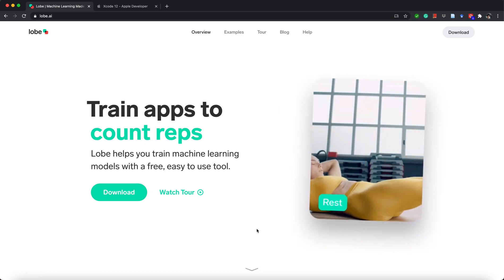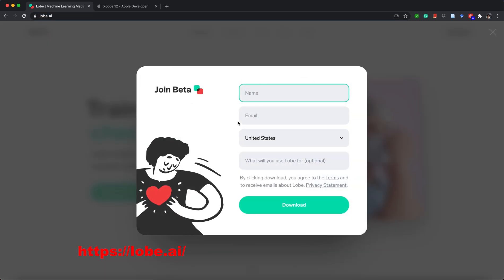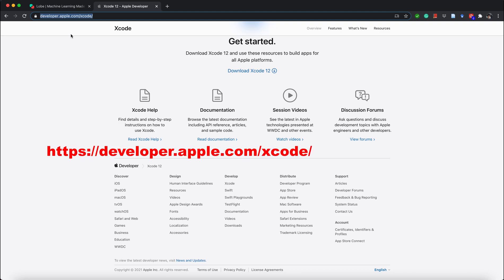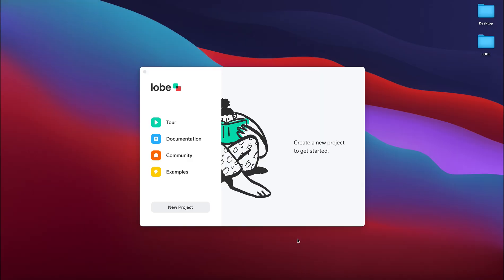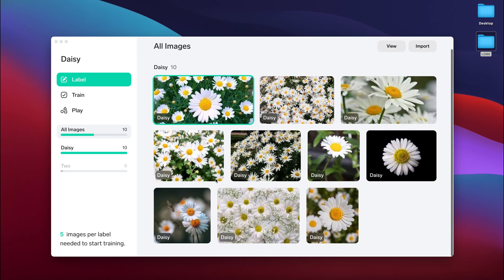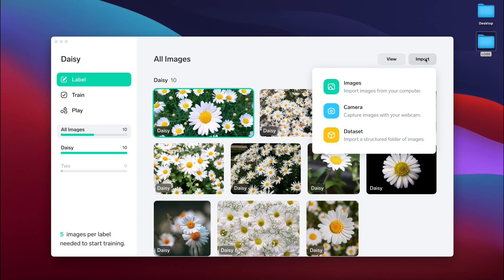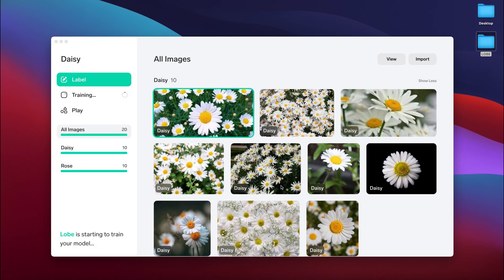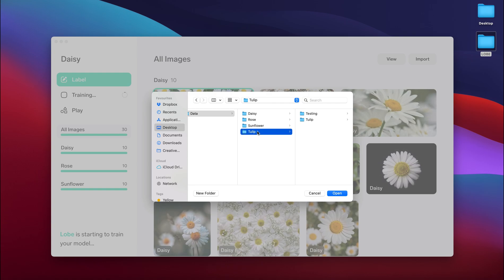Machine Learning Mobile App Without Writing A Single Line Of Code | Apple | Microsoft | Lobe.AI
Have you ever wanted to build a machine learning mobile app but did not know where to start. This tutorial will assist you in building your first machine learning model without writing a single line of code. Using Xcode which is the official IDE from Apple and Microsoft's Lobe.AI tool, you will be able to create, optimise, export and deploy your machine learning model to use in a range of different solutions (IOS App, IOT device, Website etc).